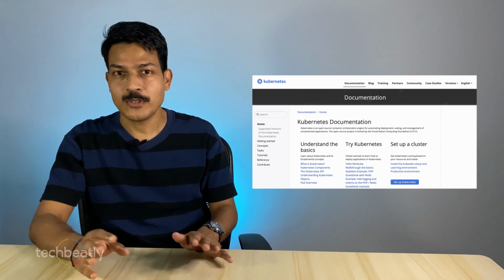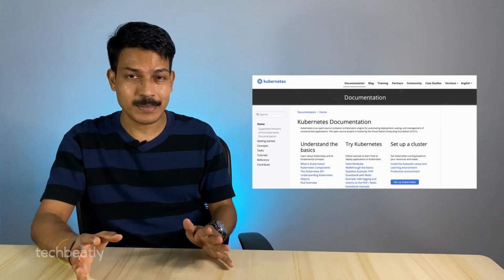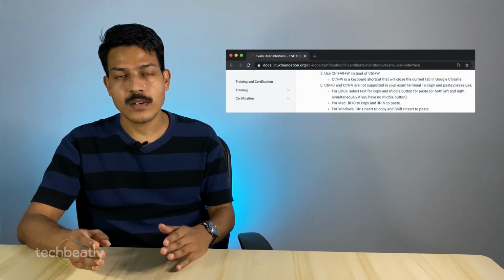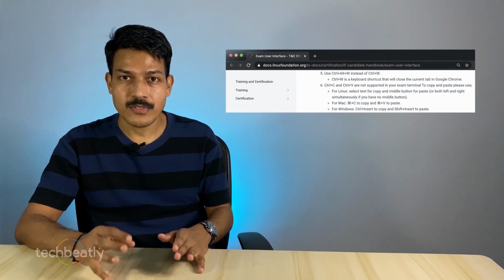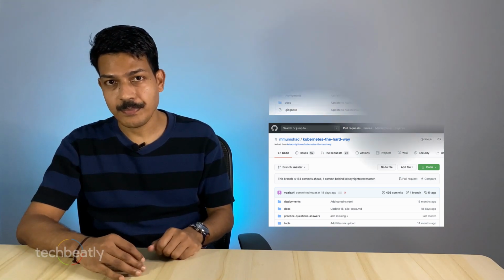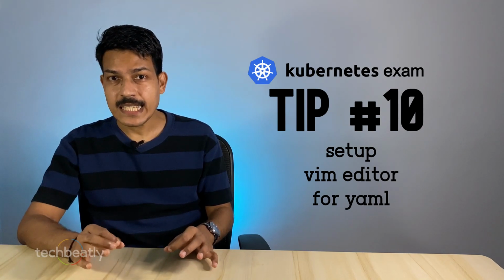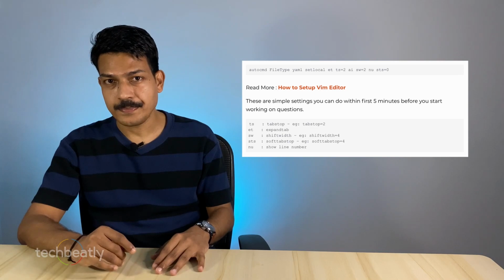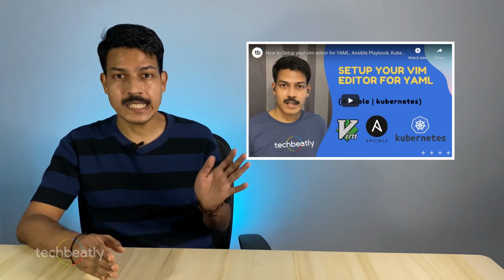How to Pass CKA, CKS & CKAD Exams ? 10 Tips for Kubernetes Exams | techbeatly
Since kubernetes is getting wide acceptance, Kubernetes Certification is the most trending one in IT circle now. I have completed both recently (March – April 2020) and I started getting a lot queries and doubts regarding the certification and other preparation details. I am more than happy to answer those but I thought to prepare this video. Details are from my experience and hope it will be useful for your exam preparation.

Certified Kubernetes Administrator (CKA) & Certified Kubernetes Application Developer (CKAD) – Learning Path and Certification

See techbeatly links at the bottom

Recommended Courses:
  Certified Kubernetes Administrator (CKA)